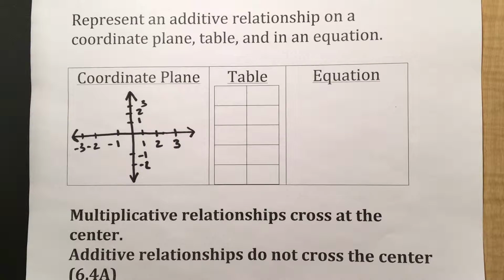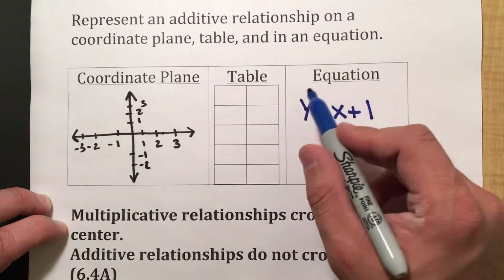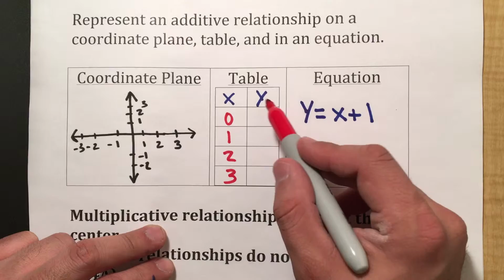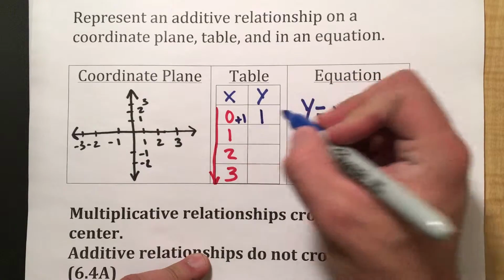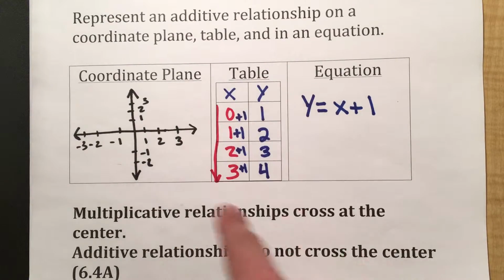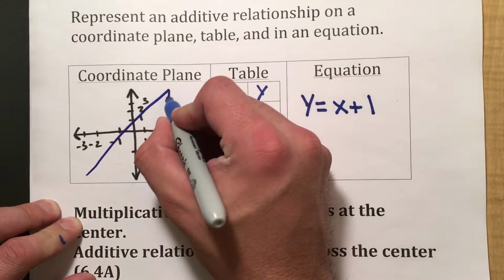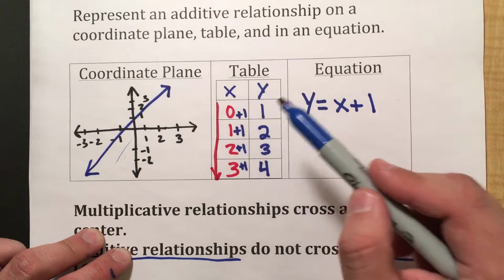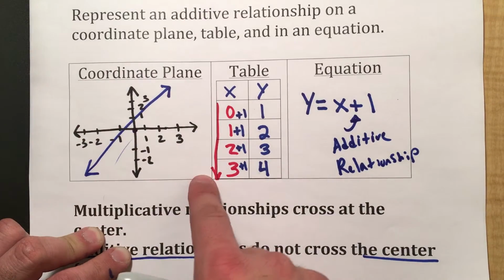Identifying Additive Relationships 6.4A